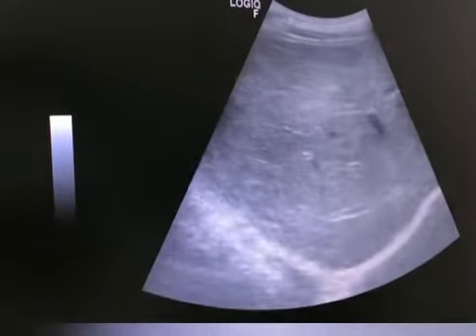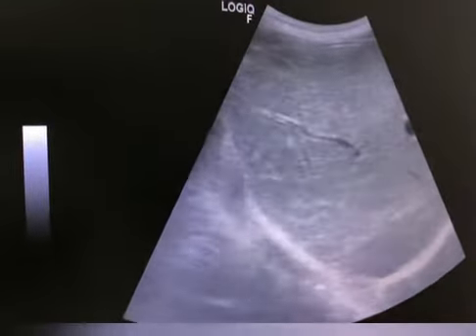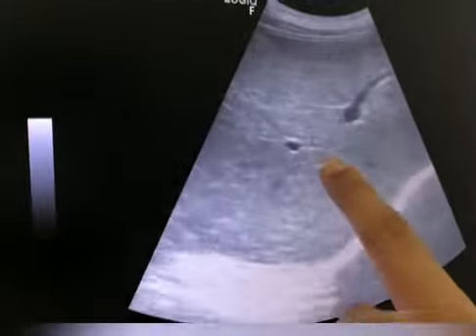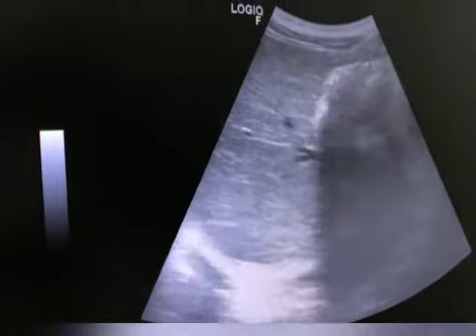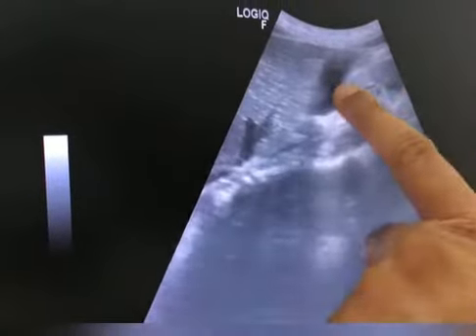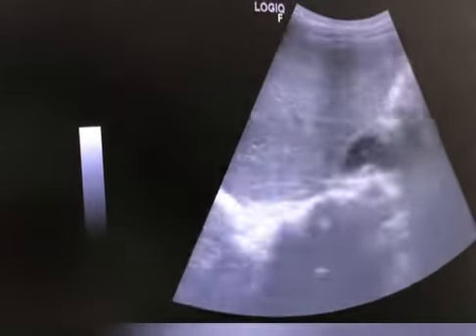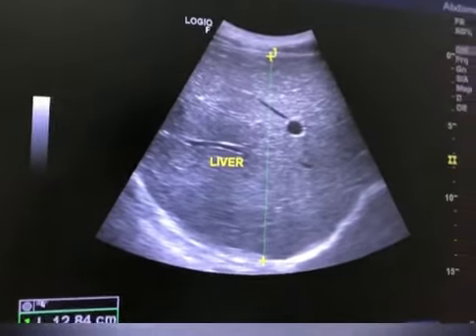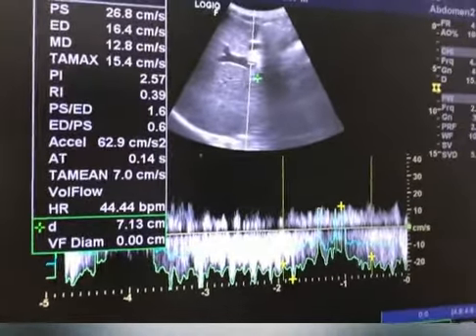Liver parenchymal disease